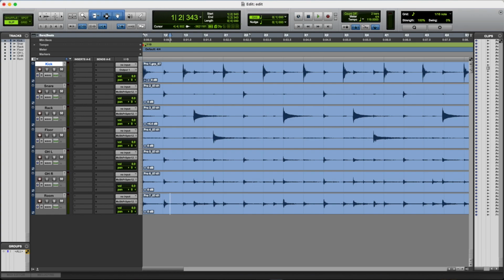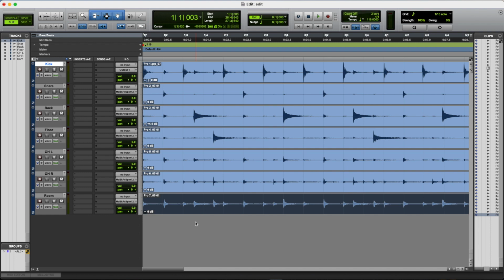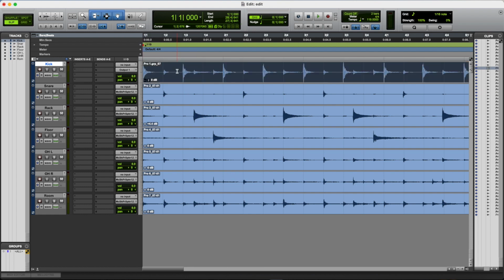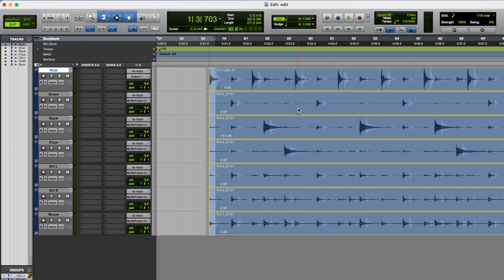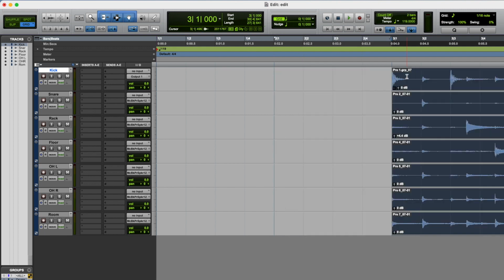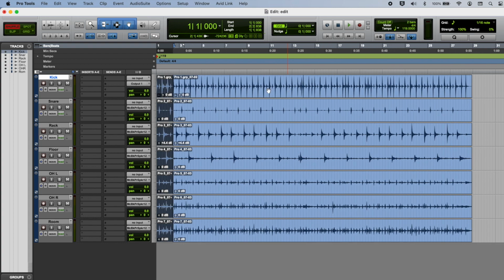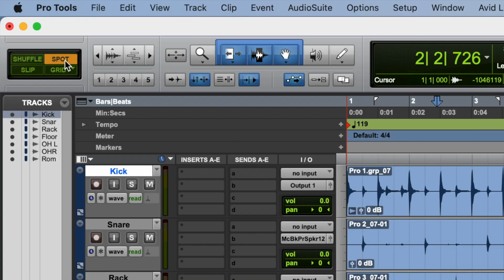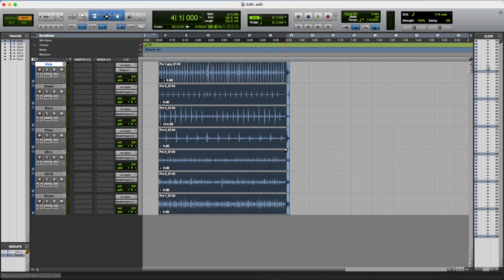Streamline your editing with Pro Tools Edit Modes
Download your Free EQ Cheat Sheet, Compression Cheat Sheet, & Vocal Recording Guide

In this video, we're diving into the world of Pro Tools edit modes, including shuffle mode, spot mode, slip mode and grid mode. Understanding these modes helps you to streamline your editing process, making the editing workflow quick and seamless. Join me while I walk you through these four editing options.